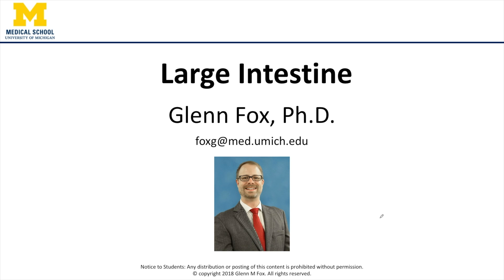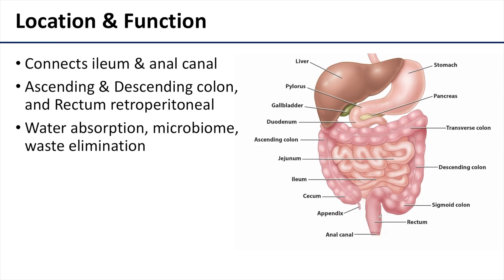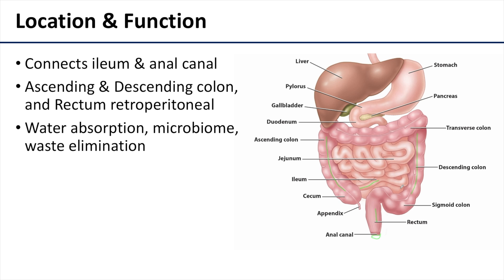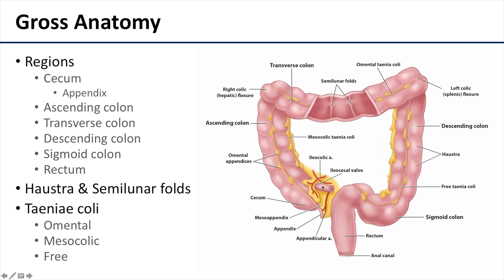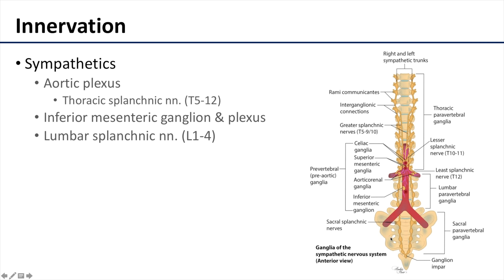Large Intestine Lecture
Dr. Glenn Fox gives a supplemental lecture of the large intestine.